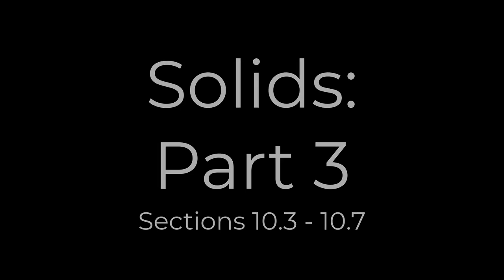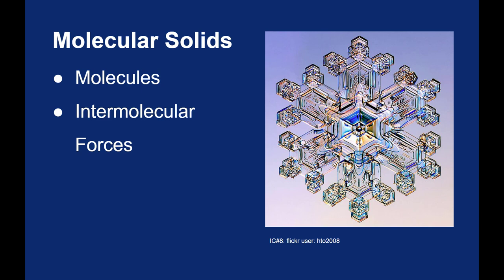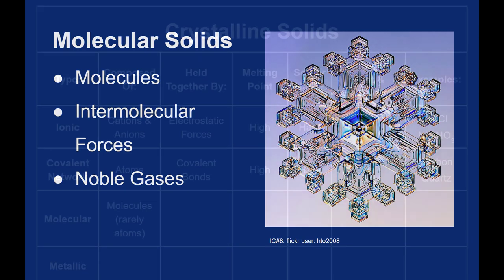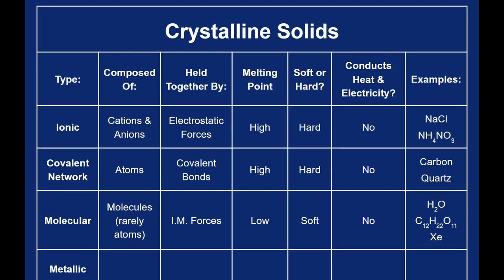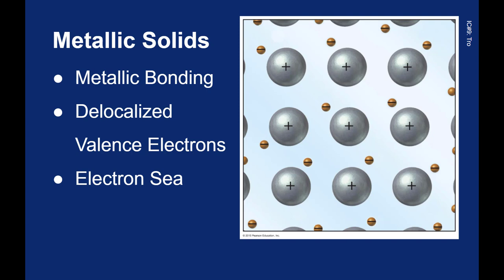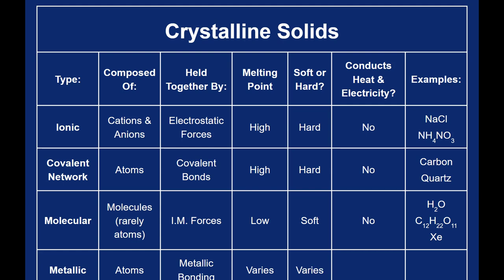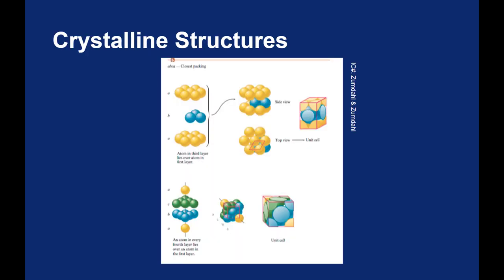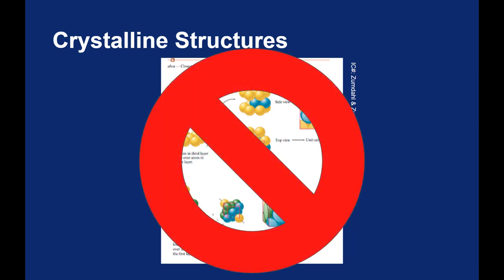10.03 - 10 07 Solids: Part 3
Concludes the look at crystalline solids by examining molecular and metallic solids.

Tro, Nivaldo J. Introductory Chemistry. 5th ed. Boston: Pearson, 2015.